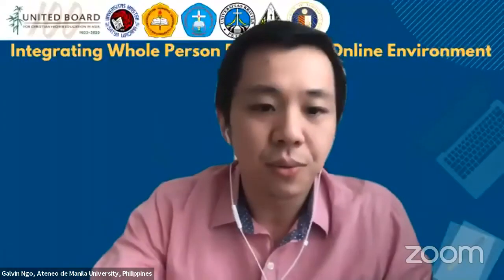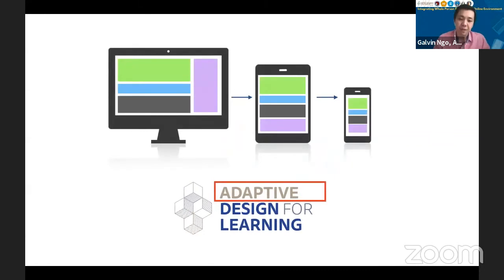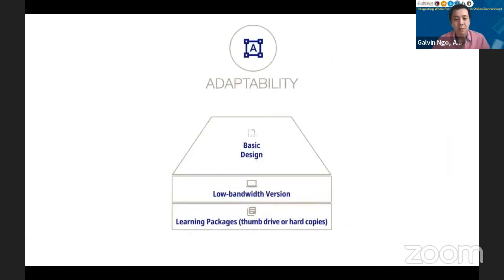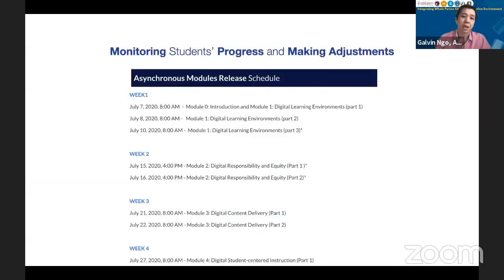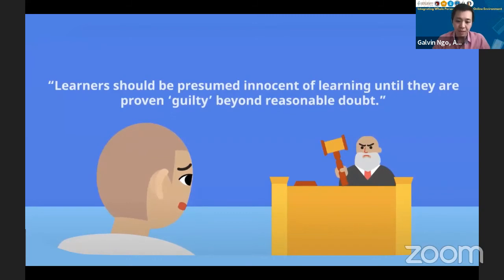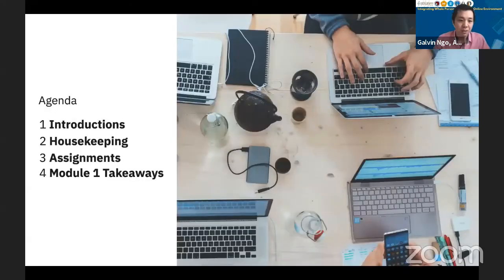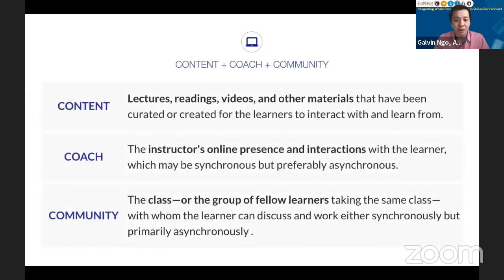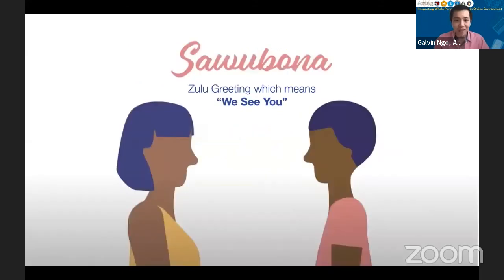Session 4 Galvin R. L. Ngo, M.Ed.(Ateneo de Manila University) WPE Webinar Series #2(12 August 2020)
This is the fourth Session with the Topic: "The Design of Online Environment for Teaching and Learning during and after COVID-19". This Session is a part of the “Integrating Whole Person Education in Online Environment” Webinar Series that was held on 5 & 12 August 2020